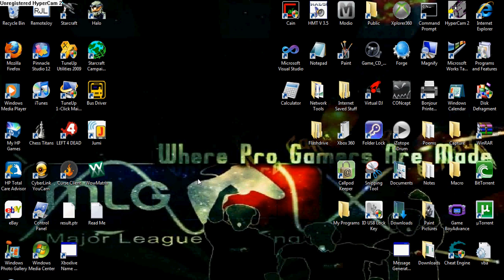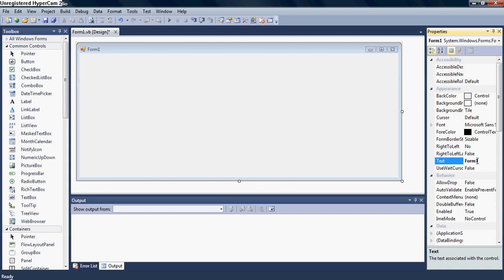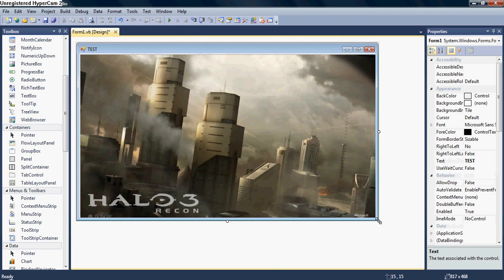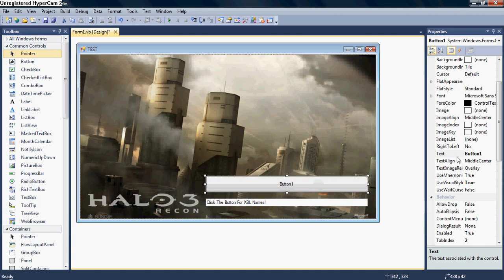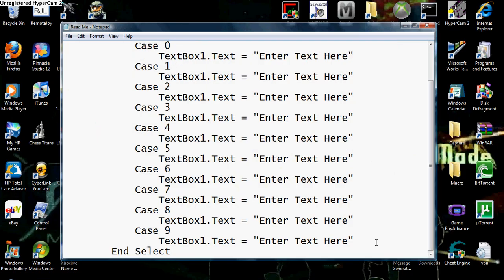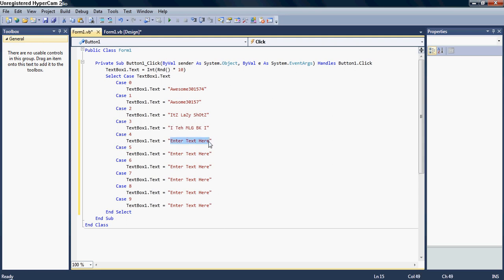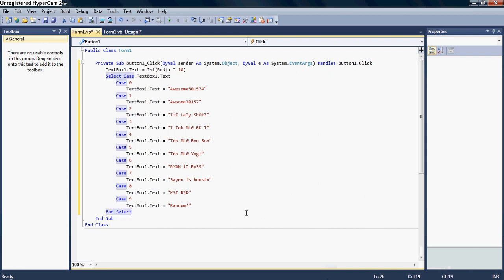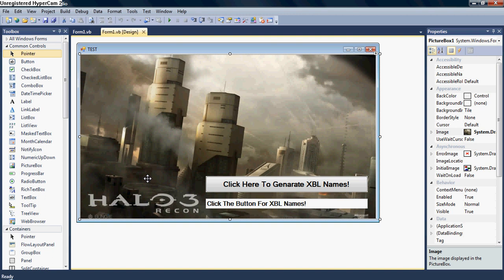How To Make A Program Using Visual Basic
Link For My Other Program Picture Genarater [I Will Make A Video Soon On How To Make A Picture Genarater!]:

NOTE: U Can Make More And Diffrent Programs Too With The Program, I Just Made That As A Example.

NOTE: The Programs Do NOT Have Viruses In Them! Even Scan Them Urself! If There Are ANY Viruses, Please Tell Me!